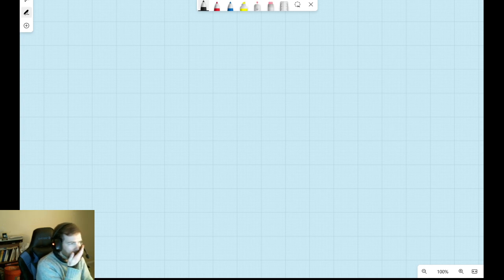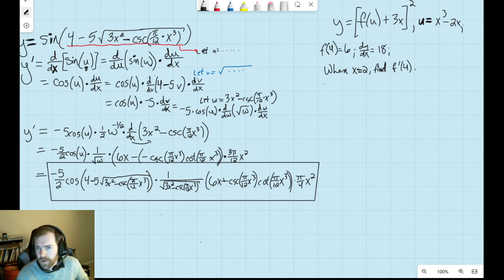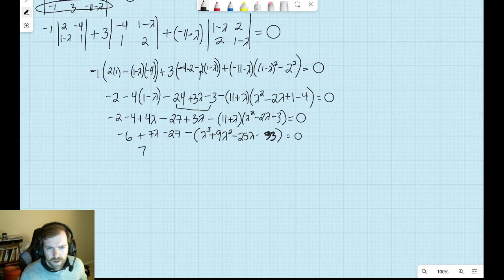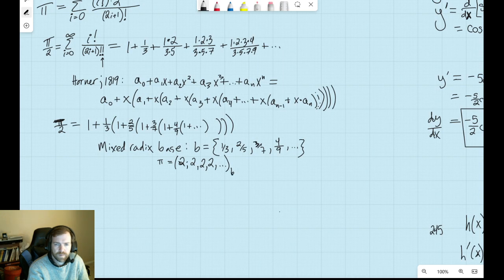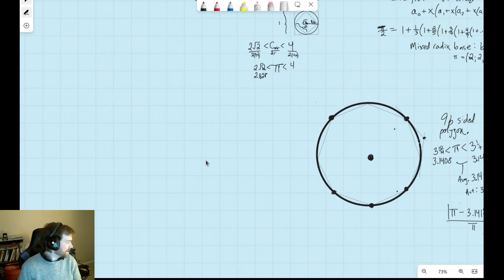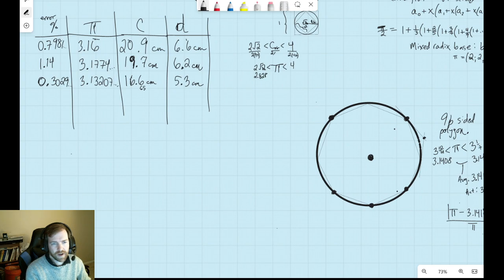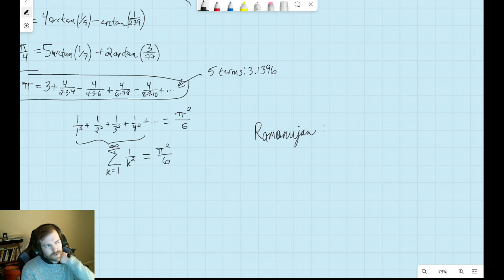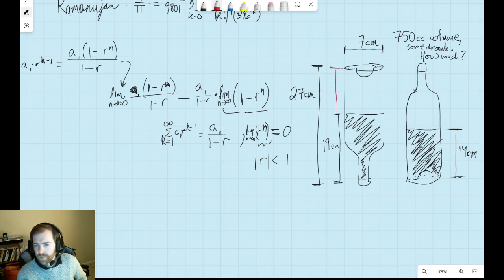20230314 - Happy Pi Day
Discussing:
Spigot Algorithm to find pi;
Chain Rule (Calculus);
Nullspace solution to DEs;
Archimedes Approximation of pi;
Arctangent Approximation of pi;
Ramanujan Series for pi;
Infinite Series Sums;
Singh problem for next time: turning the bottle.